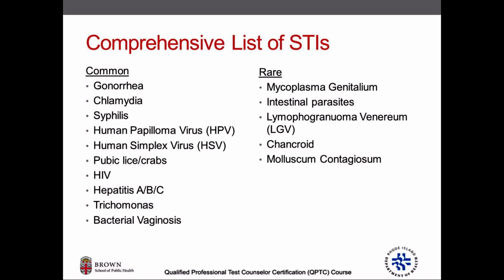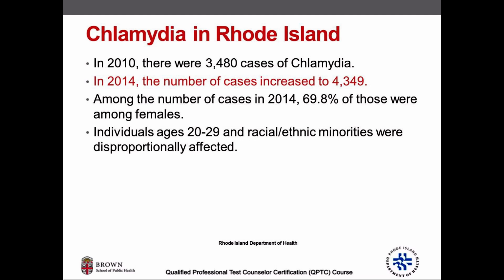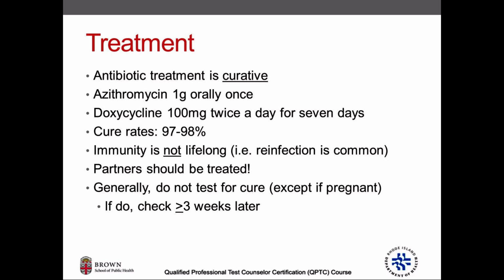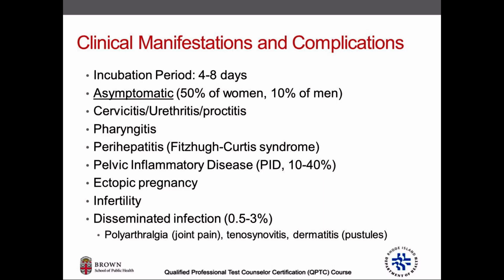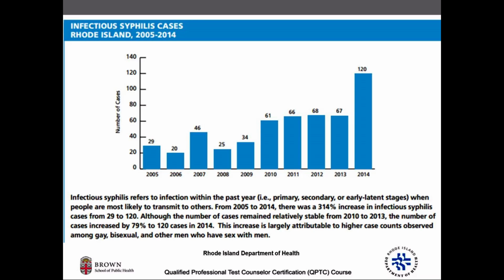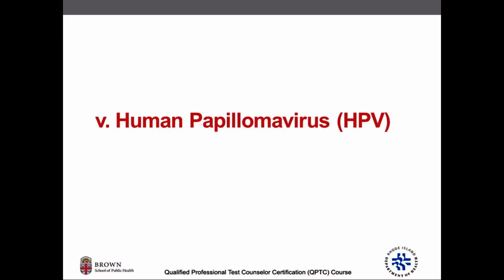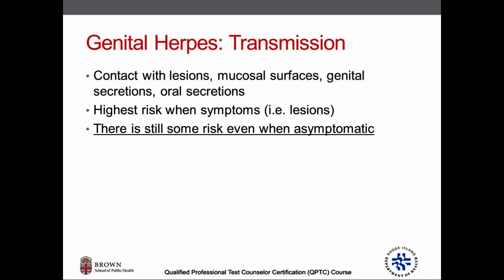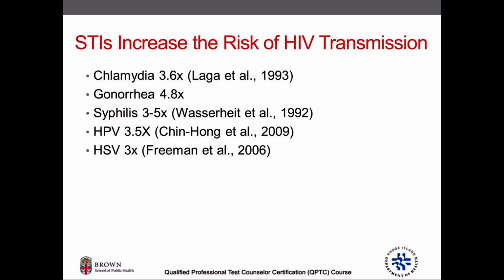Module 4 Introduction to Sexually Transmitted Infections STIs